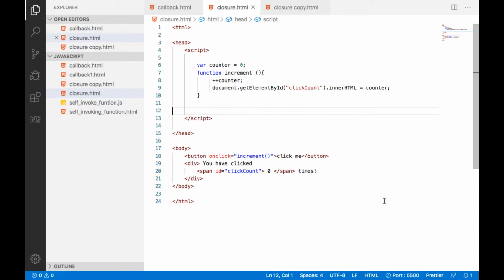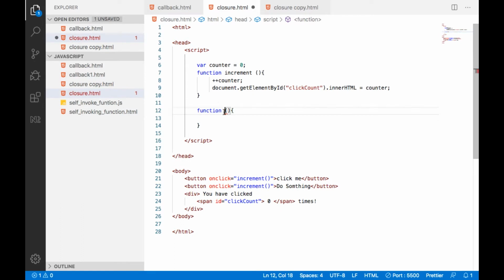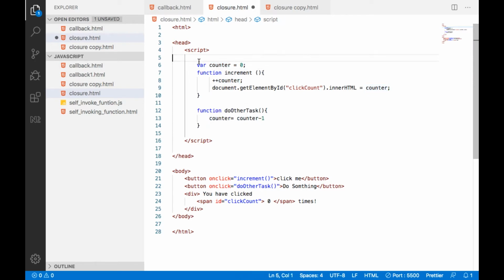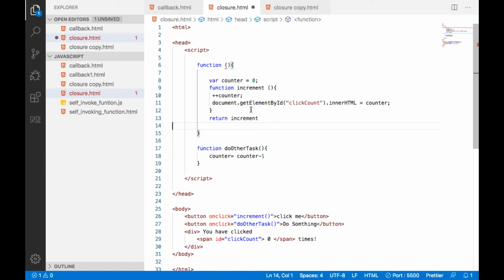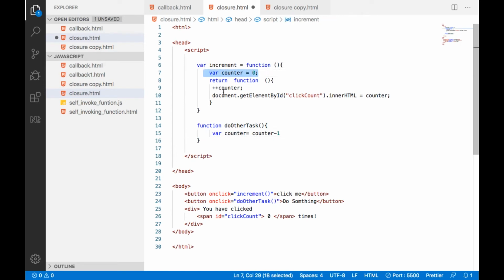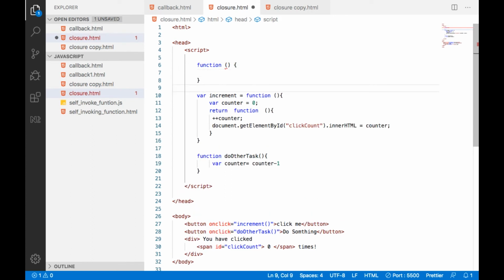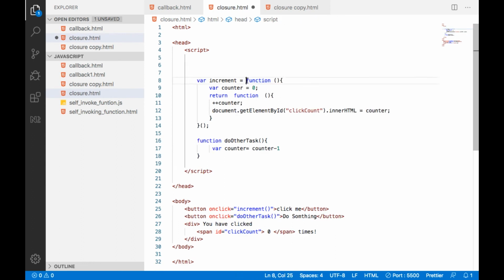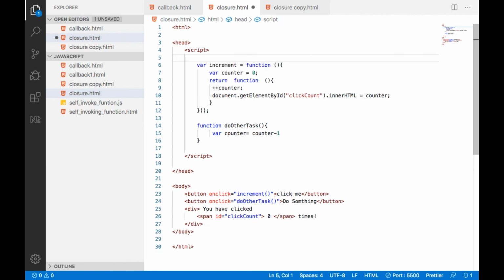Closure with self executable function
Closure with Self-Executing Function | CODiiN Tutorial 🧑‍💻
👉 Welcome to CODiiN, your premier software training institute in Kochi, Kerala! In this tutorial, we will explore the powerful concept of closures in JavaScript, specifically focusing on self-executing functions (also known as Immediately Invoked Function Expressions or IIFEs). This combination is a key technique for creating private scopes and maintaining clean code.

A closure is a function that retains access to its lexical scope, even when executed outside that scope. Closures are crucial for creating private variables and encapsulating functionality in JavaScript.

🚀 Self-Executing Functions (IIFE)
A self-executing function, or IIFE, is a function that runs immediately after it is defined. It helps in avoiding variable hoisting and scope pollution in the global context.

🛠️ Benefits of Using Closures with IIFE
Data Privacy: Variables defined in an IIFE cannot be accessed from the outside, protecting your data.
Avoid Global Scope Pollution: Keeps the global namespace clean by not exposing internal variables.
Organized Code Structure: Enhances modularity by grouping related functions and variables together.

📚 Explore Our Popular Courses
Expand your skill set with our comprehensive software development courses:

💼 CODiiN: Expert Training in JavaScript and More
At CODiiN, we provide job-oriented, hands-on training in JavaScript and other emerging technologies, ensuring you acquire the practical skills necessary for industry success.